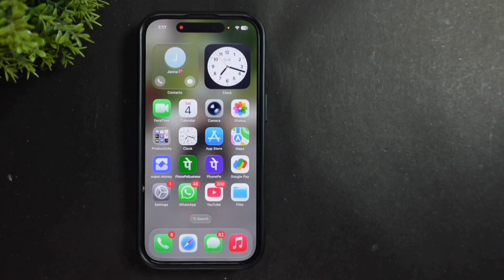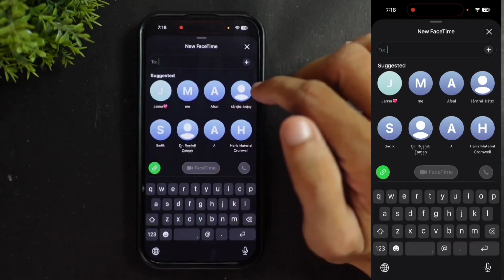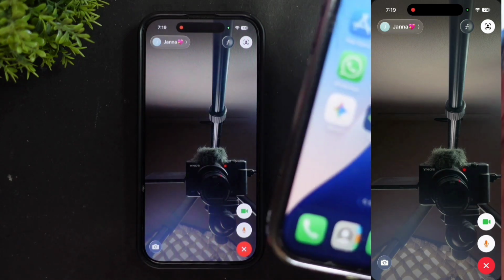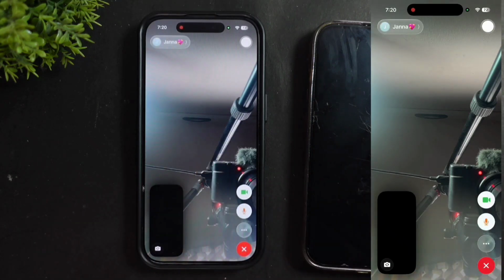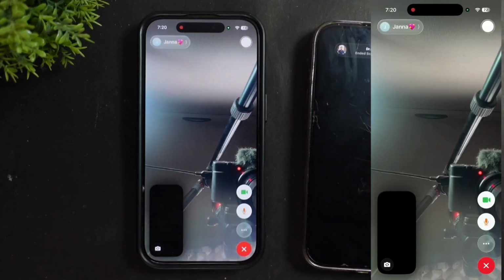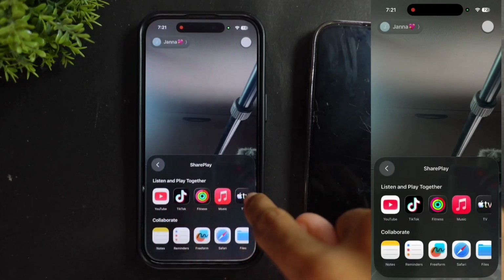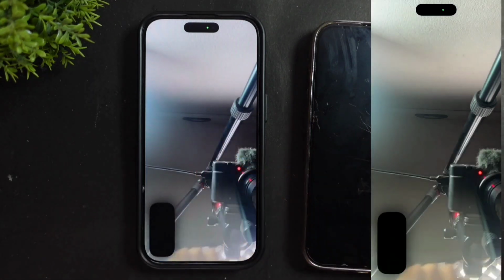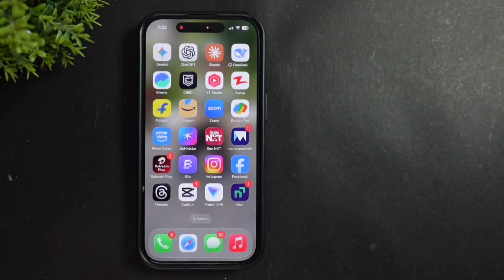How to Make a FaceTime Video Call on an Apple iPhone (Step-by-Step Guide) | English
In this video, we will show you how to make a FaceTime video call on an Apple iPhone in English. Follow this step-by-step guide to easily learn how to start a FaceTime video call on your iPhone. Let’s get started!